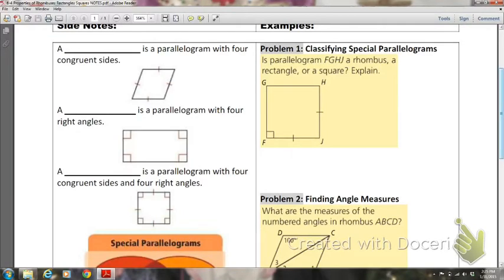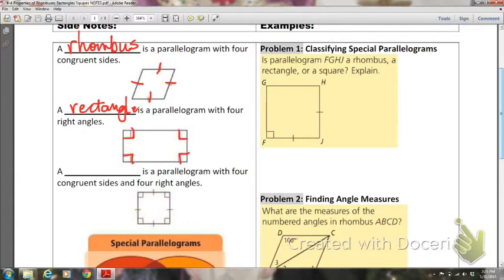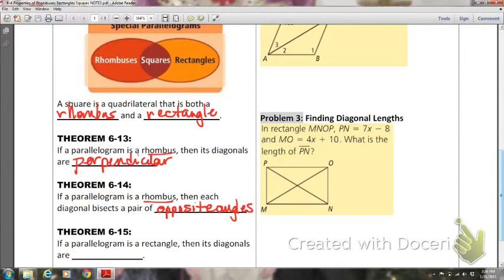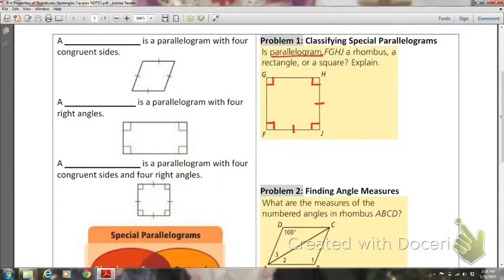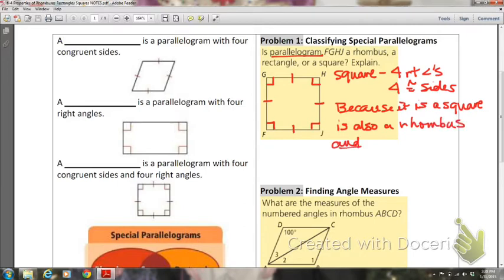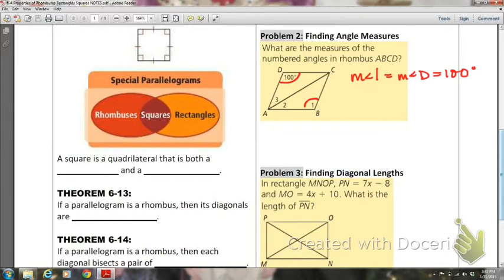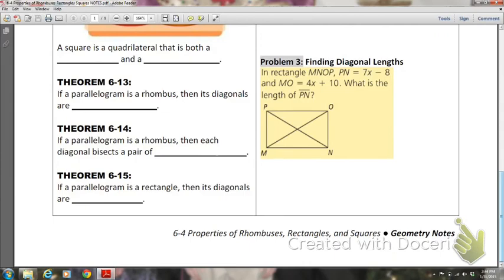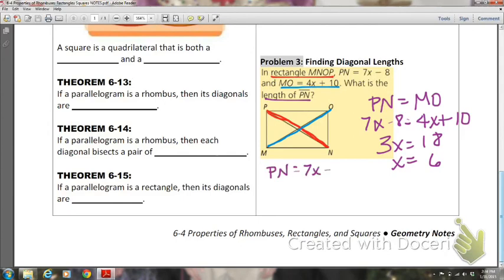MATHIS GEOM 6-4 Properties of Rhombuses Rectangles Squares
Geometry Lesson 6-4 Properties of Rhombuses, Rectangles, and Squares